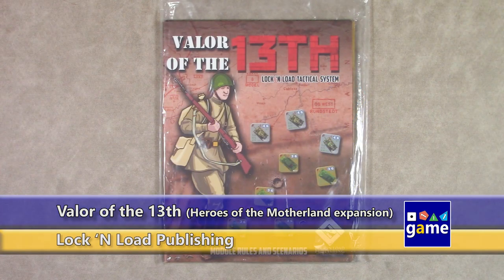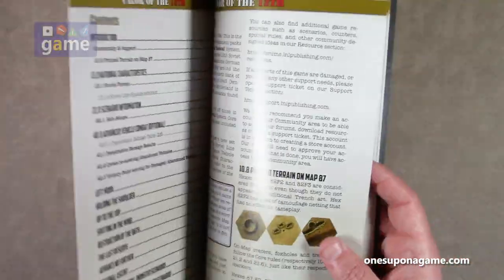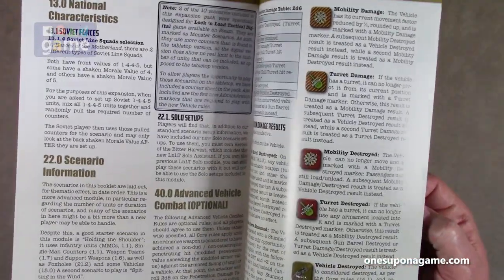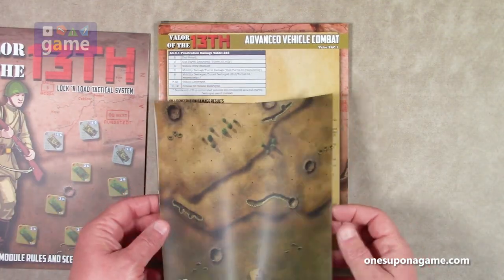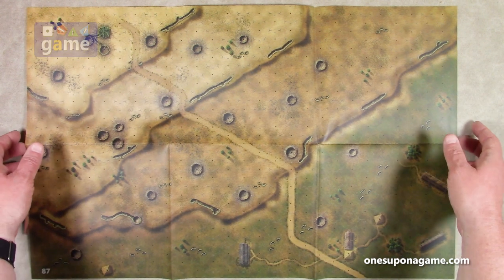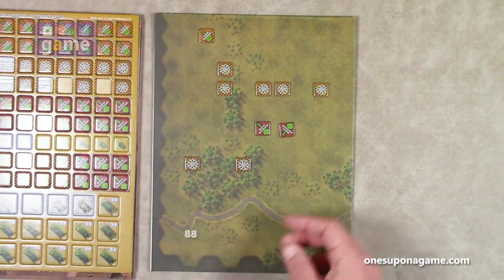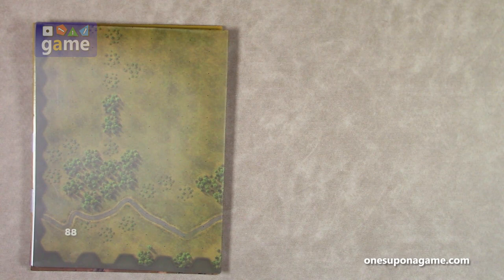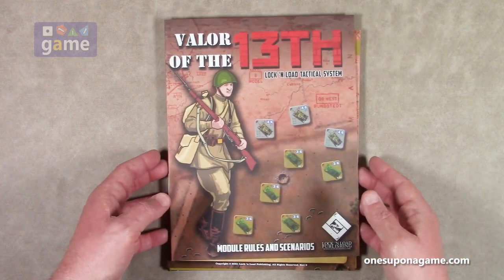Heroes of the Motherland: Valor of the 13th || unboxing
Opening "Valor of the 13th", a large map expansion for Lock 'n Load Publishing's "Heroes of the Motherland".